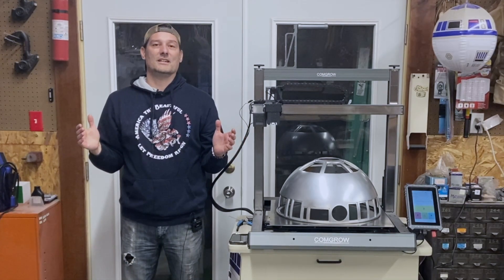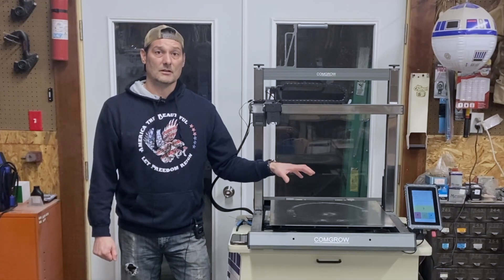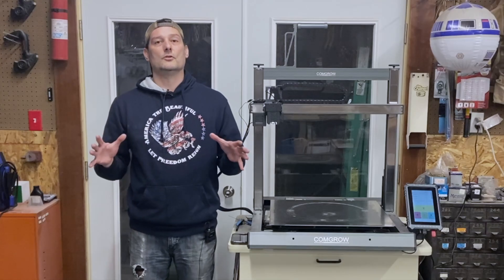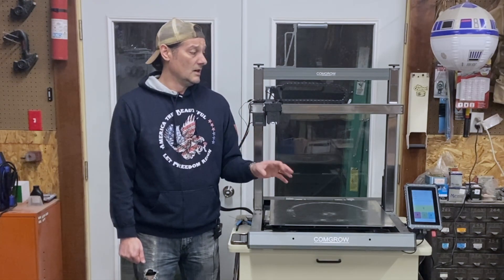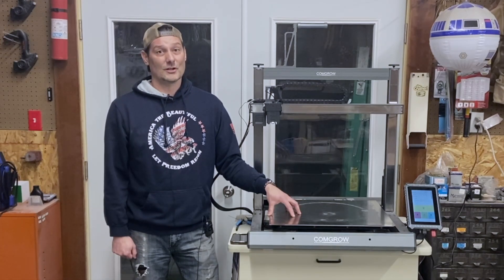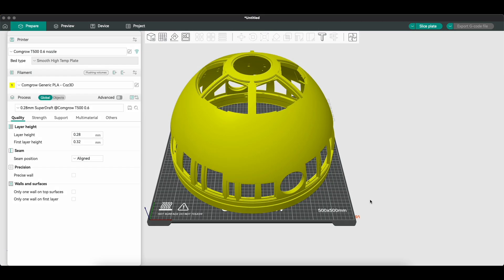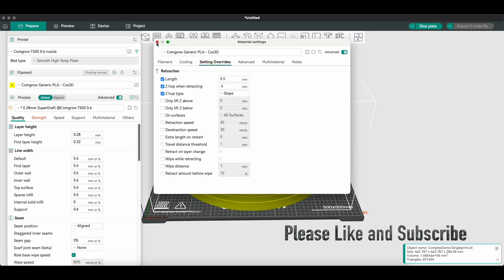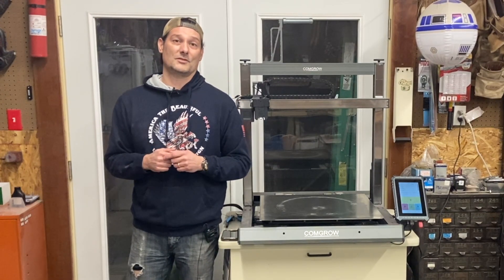Comgrow T500 and printing an R2-D2 droid, It's a big printer but is it good?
You asked, we answered! This video dives into our experience using the Comgrow T500 large-format 3D printer for our full-size R2-D2 droid build.

If you own a T500 or are considering buying one, this is a must-watch! We cover the machine's pros, its biggest pain points, and share the specific slicer settings that fixed its most critical flaw—saving our print heads from constant failure.

Comgrow T500 Honest Review:

The Cons:

The stock build-tack on the magnetic plate immediately ripped off [00:56].

Major Problem: We went through four head assemblies due to nozzle collisions breaking an internal collar and spewing plastic [01:27].

It requires more calibration out of the box and is not recommended for first-time buyers [02:57].

The Pros:

Massive Build Size: Perfect for printing R2-D2 parts like the entire Dome, body sections, and legs with plenty of room [02:23].

Very fast machine (we run ours at 120mm/s) [02:40].

⚙️ R2-D2 Print Settings & Critical Fixes:

We use the Orca Slicer for the T500 and share the settings that yielded the best results on the R2-D2 dome:

R2-D2 Settings: Using a 0.6 nozzle, 0.28 layer height, 4 wall loops, and Gyroid infill (15-20% for the dome, 30-45% for structural parts like the legs) [04:33].

CRUCIAL FIX (Save Your Head!): The most important step is enabling Z-hop and adjusting the related settings in the profile overrides to prevent the nozzle from colliding with your print [06:04].

We hope this helps those of you who have been asking about this machine!

Sovol Comgrow T500